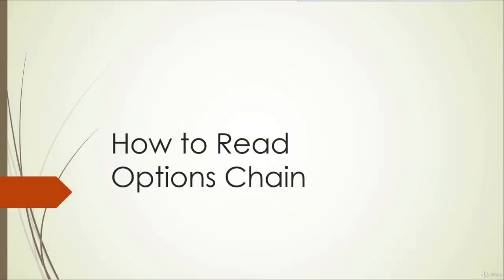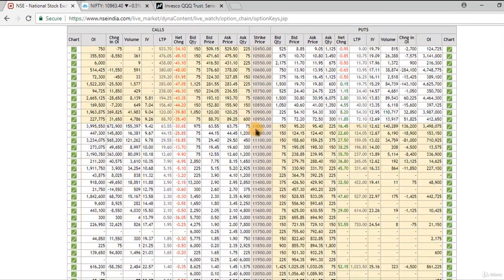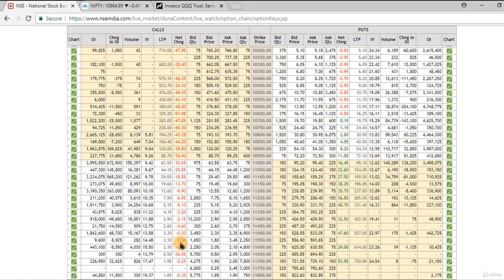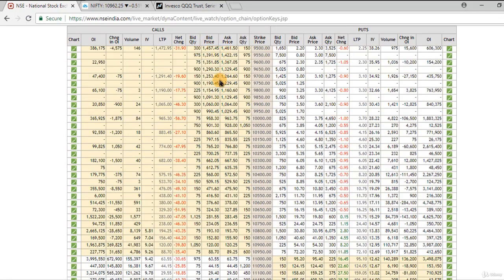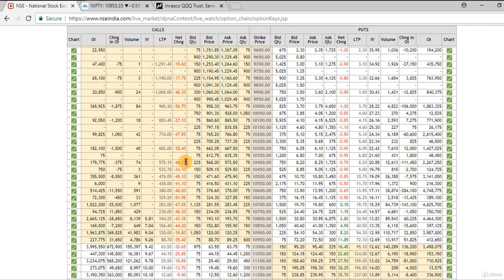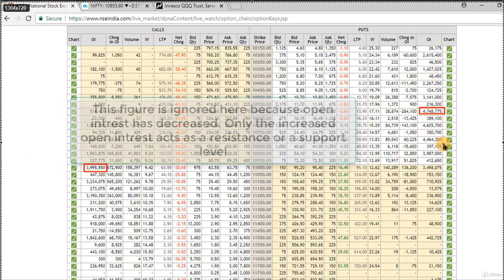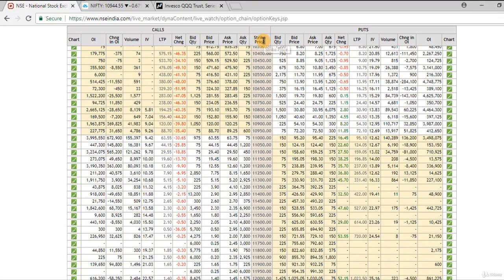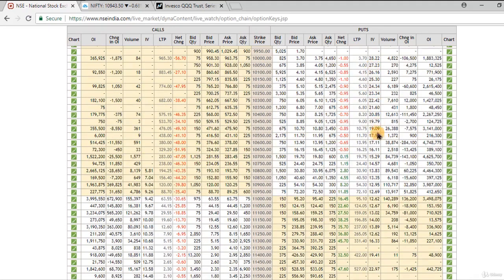#11 options trading course | digital library